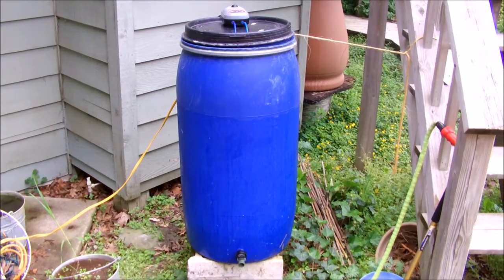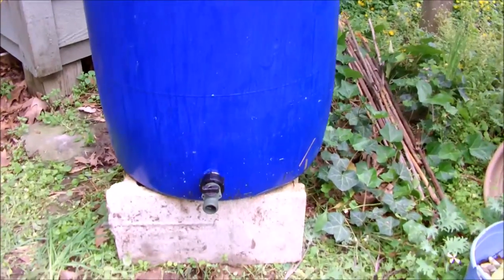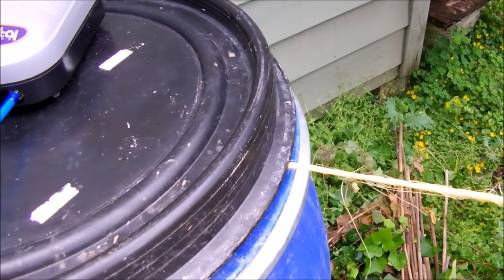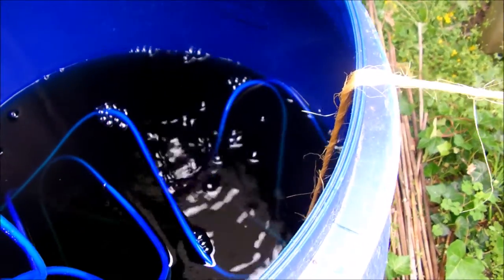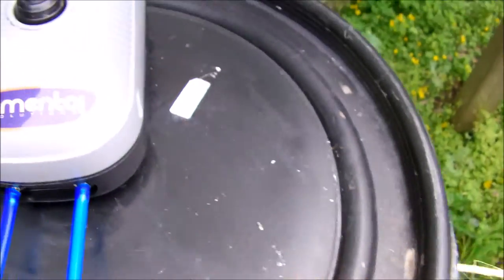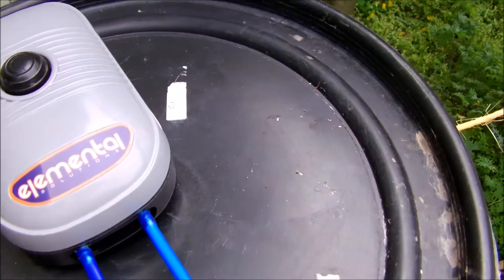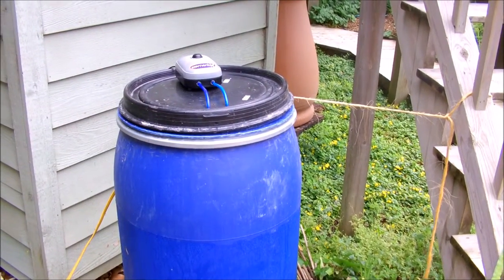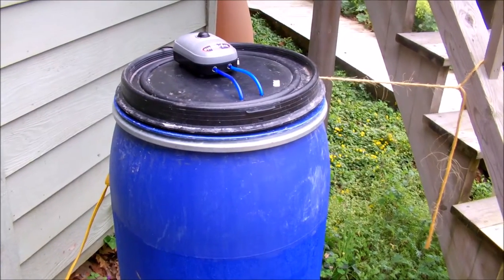DIY Compost Tea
Food-grade barrel + bubbler + bag o' nutrients = concentrated compost tea

Camera: Toshiba Camileo X200